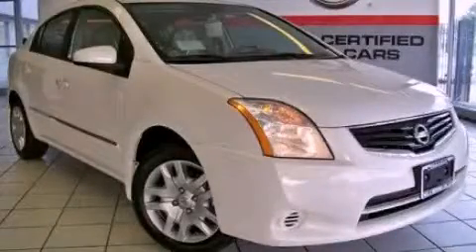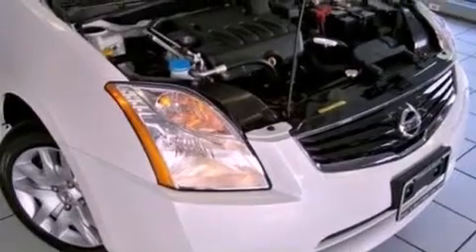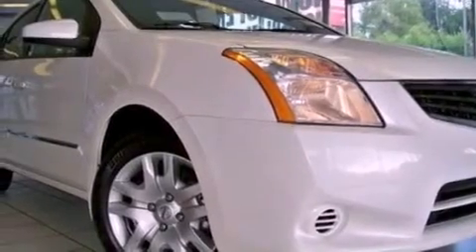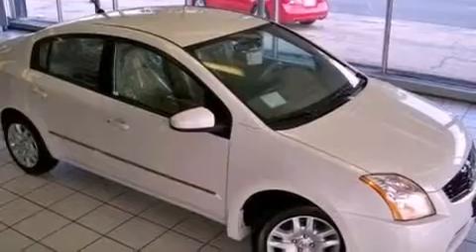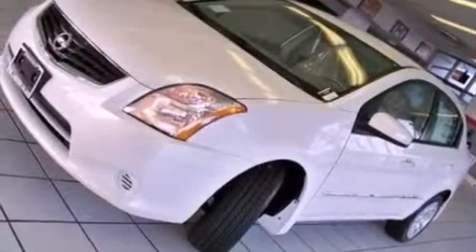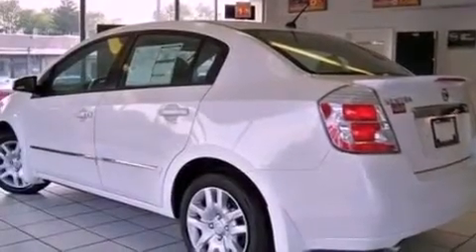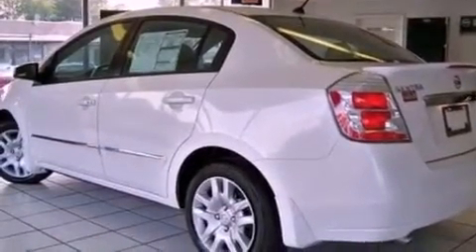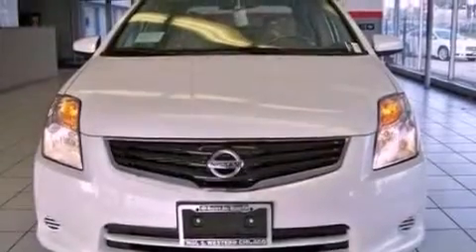2012 Sentra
Year : 2012
 Make :
 Model : Sentra
 Engine : 2.0L I4
 Trans . : Variable
 Exterior : White
 Miles : 10

 2012       Sentra